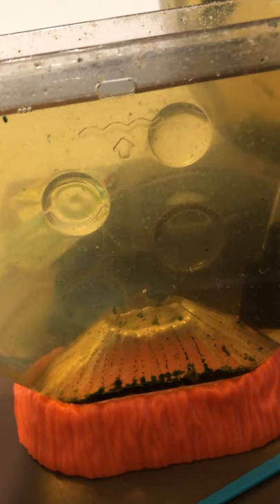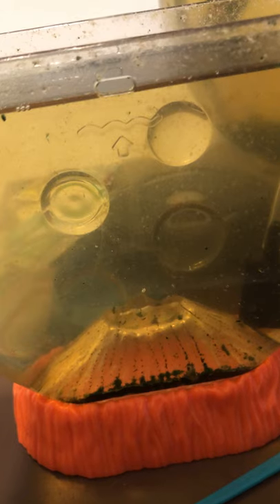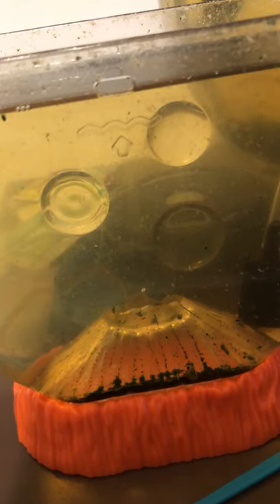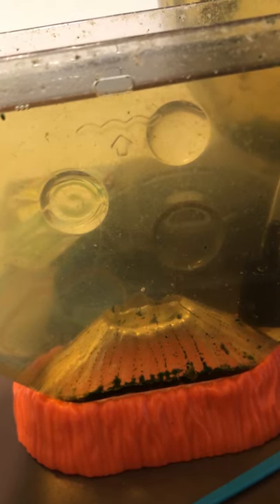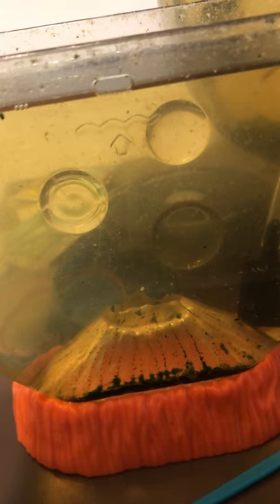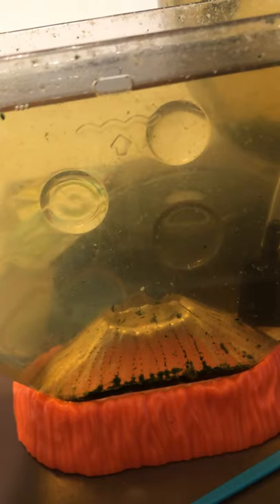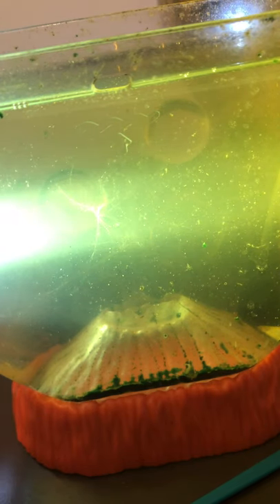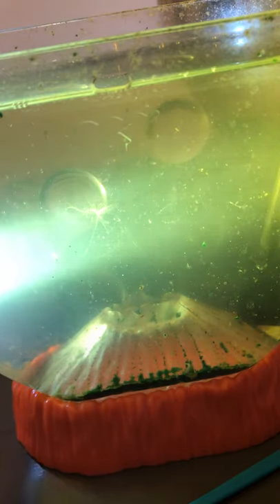My Sea Monkeys - Babies Trapped in a Watery Spider's Web and What I Did to Free Them.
[START UPDATE DEC 2020]
Looks like avoiding the water to stay stagnant for long by aeration (bubbling) helps preventing this issue, in additions to reduce the chance of surface fungus.
Also, looks like increasing the salinity levels helps avoiding this situation too.

Someone  that has experience with marine organisms had a similar issue and he did look at the sticky strands under the microscope.  He said that this look to have been created by Diatoms' rapid bloom.
[END UPDATE DEC 2020]

I run into this situation in August 7, 2020, to share it in another forum, but forgot to share it in YouTube.
Since this is an extreme example of Sea Monkeys babies being stuck, I think could serve as reference of a phenomenon that does not happen often, but does happen.   (And I have look for a clear cause,  but have not found a clear one yet.  :( )
After taking the steps I mention at the end of the video, the babies were freed in one day, and most of the sticky web gone.